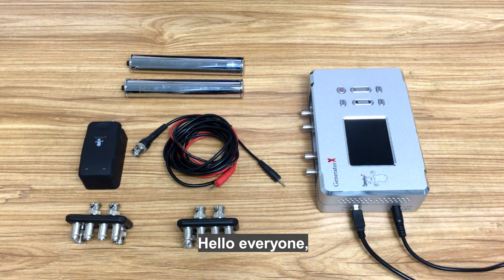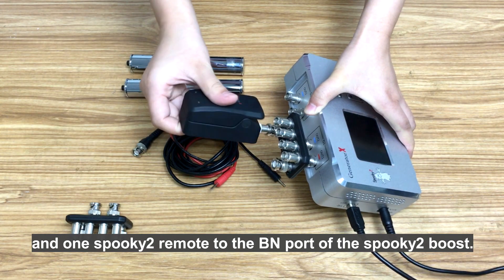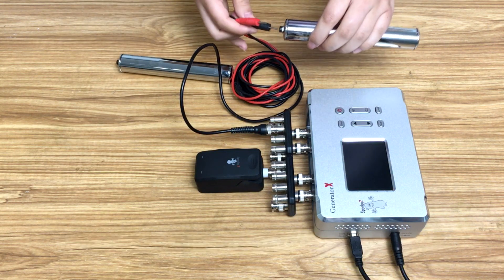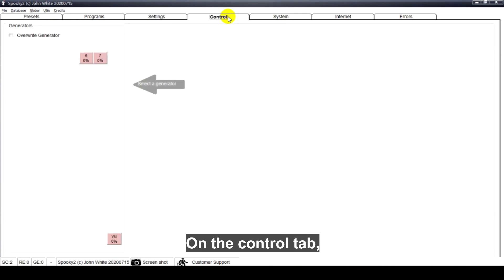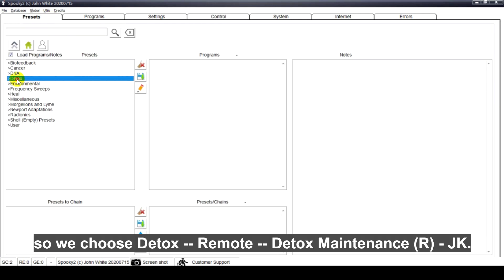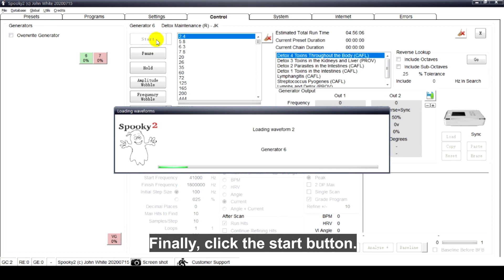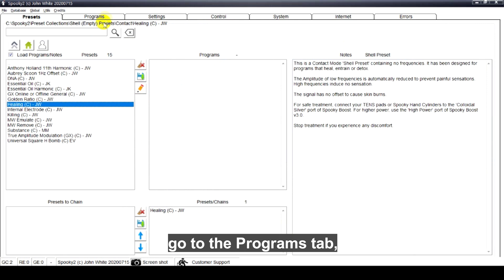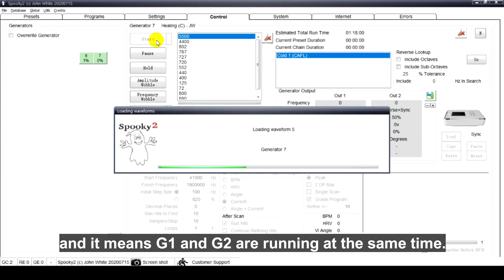How to Run G1 and G2 at the Same Time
Hello everyone, this video will show how to run G1 and G2 of GeneratorX at the same time.

We can connect one spooky2 boost to G1, and one spooky2 remote to the BN port of the spooky2 boost. Then we can connect another spooky2 boost to G2, and connect tens cable to the high power port of the spooky2 boost. The hand cylinder should be connected to tens cable.

Now, we need to turn on Spooky2 GeneratorX and start spooky2 software.

On the control tab, there are 2 red square buttons with numbers 6 and 7. Please check the display screen of Spooky2 GeneratorX that says Port 6 is G1 and Port 7 is G2.

We want to run a detox preset by spooky2 remote, so we choose Detox -- Remote -- Detox Maintenance (R) - JK. Then go to the control tab, tick “overwrite generator”, we choose port 6 because it is G1 with spooky2 remote. Finally, click the start button.

Now, we back to the preset tab and run a cold program on G2.

Click Shell ( empty ) Presets -- Contact -- Healing (C) - JW, go to the Programs tab, enter " Cold " as keywords to search program, and double click the Cold 1. Next, go to the control tab, tick ‘’overwrite generator’’, and click Port 7. Finally, click the start button.

Two buttons are green and it means G1 and G2 are running at the same time.